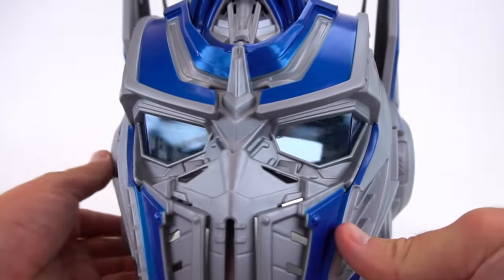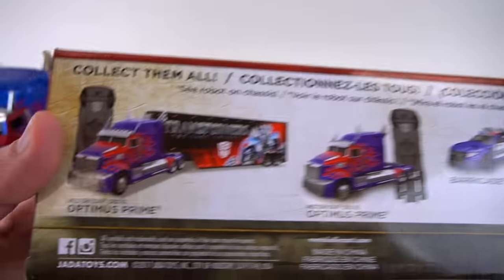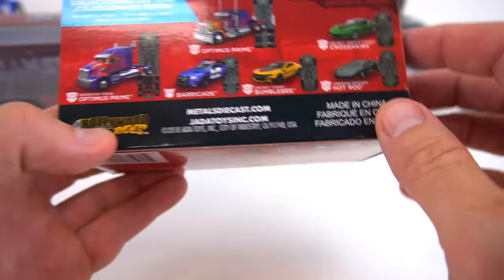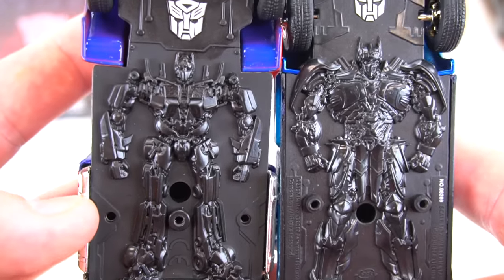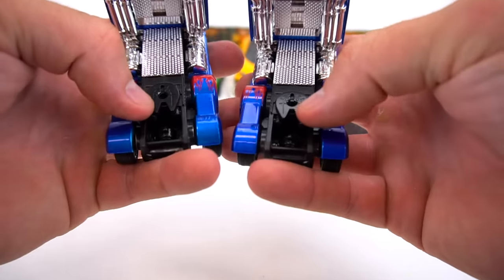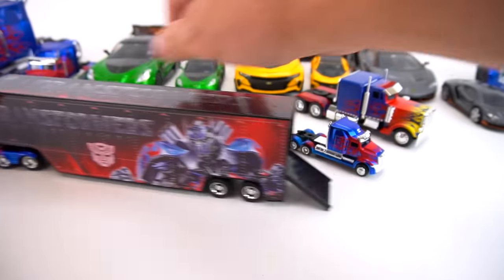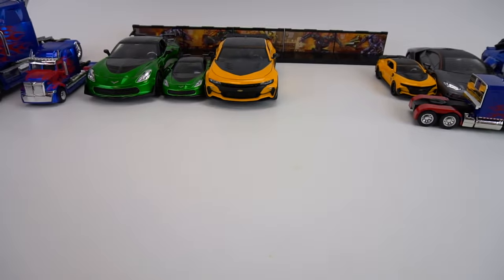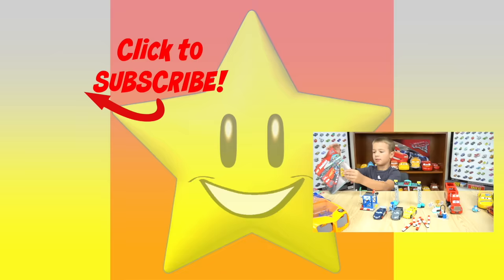Transformers The Last Knight Optimus Prime Hauler and Diecast Flame Semi Truck Collection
Really cool new Optimus Prime Hauler Trailer at a 1:32 scale Diecast Western Star Semi plus an older Version of Optimus as well. These toys are from Jada Toys. The hauler has a back door that opens and you can fit the 1:64 scale cars in the back. These are awesome to add to the collection!